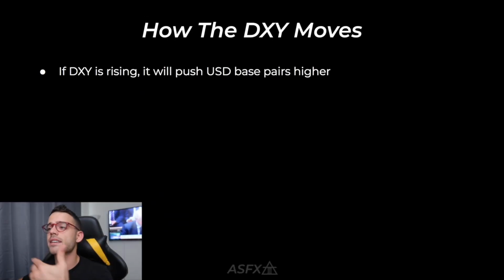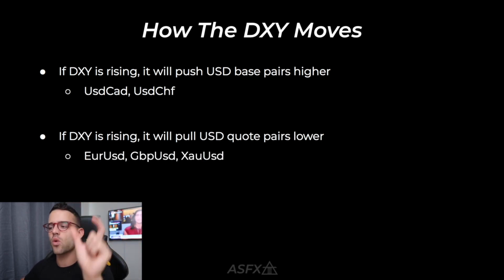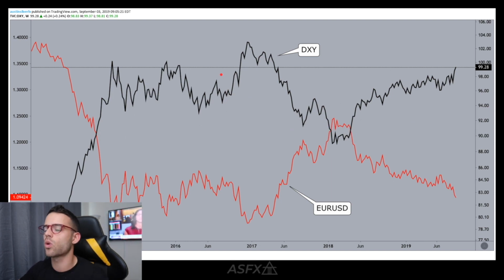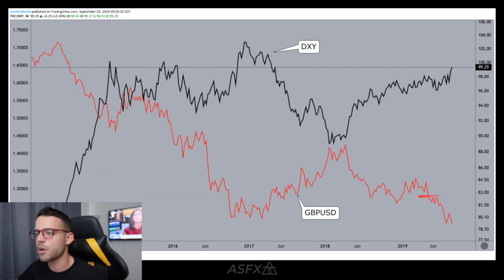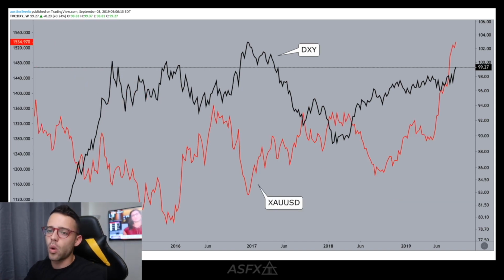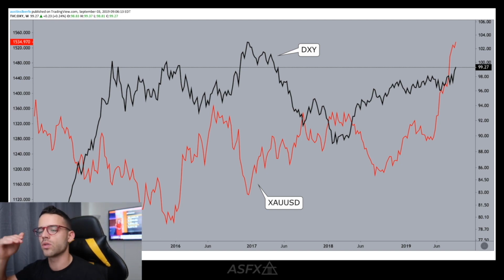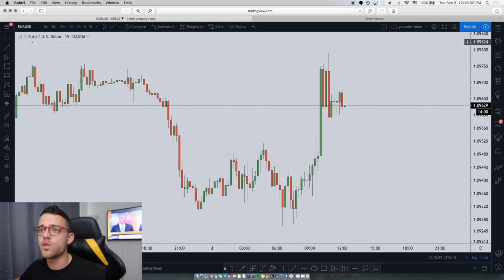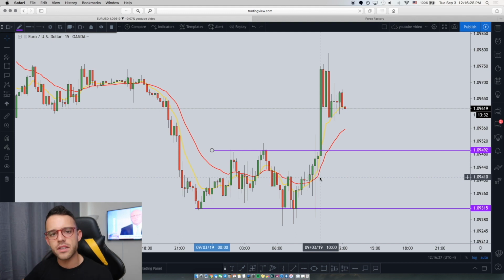Using the DXY As A Forex Trader